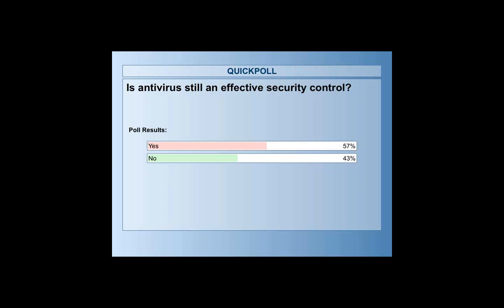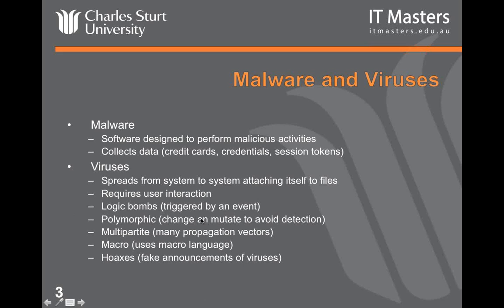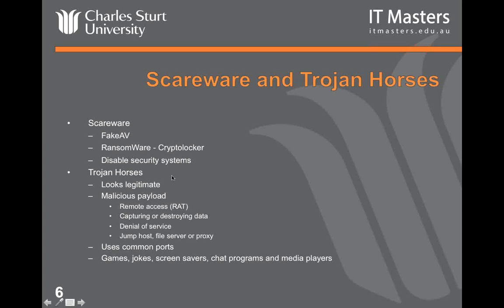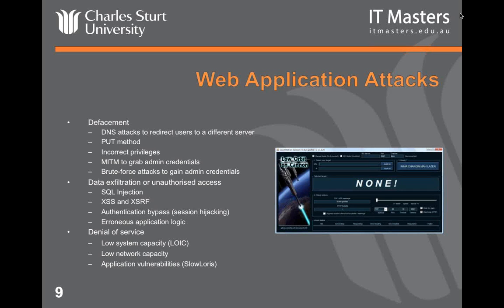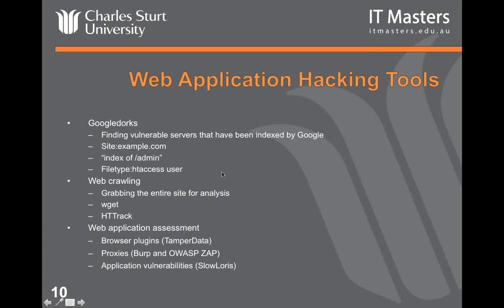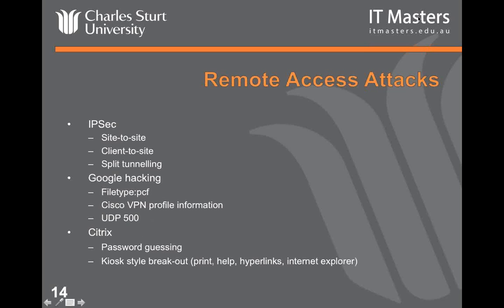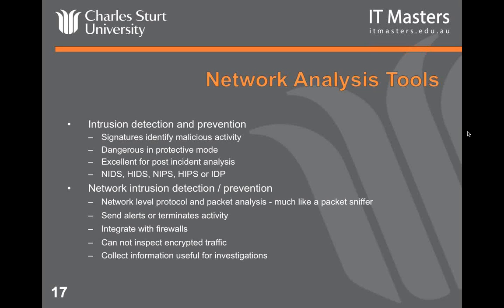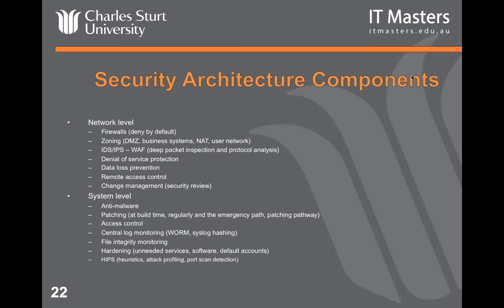Lecture 3: Free Short Course - Information Security Incident Handling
Register on the IT Masters website for access to the free course materials

Lecture 3: Hacking Techniques and Countermeasures
- Reconnaissance, scanning and enumeration
- Computer and network hacking
- Protective controls and security architecture

Delivered by Jeremy Koster